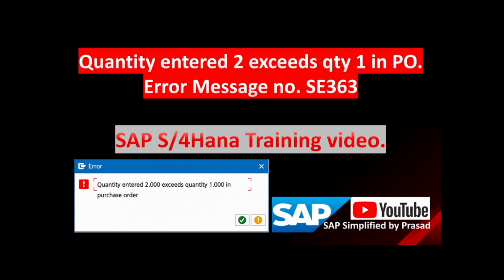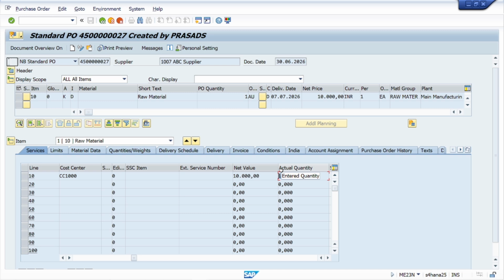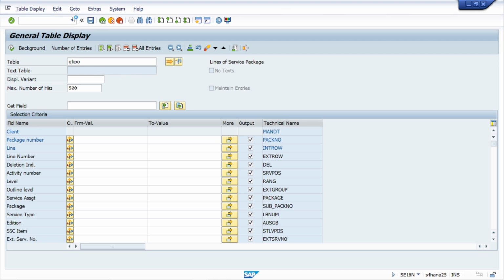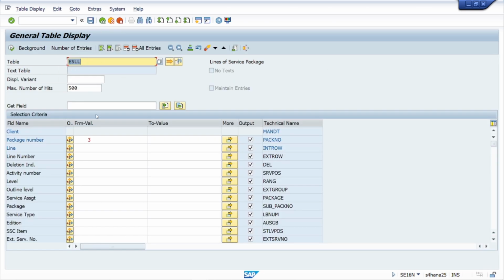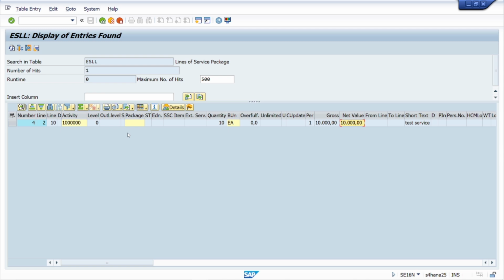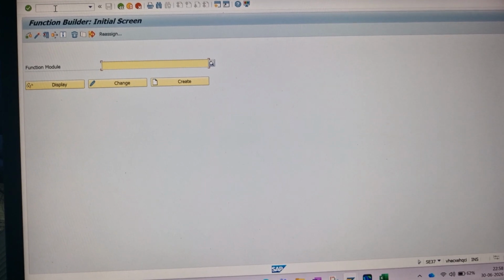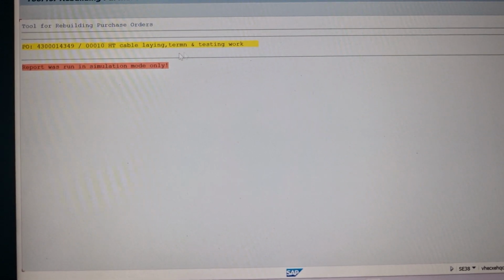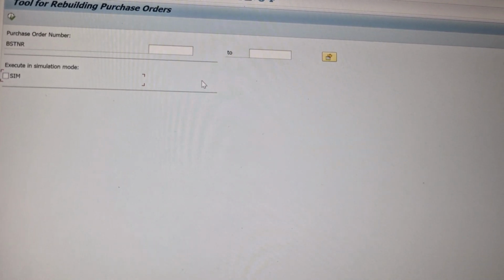Error SE363 | Quantity Entered XX Exceeds Quantity XX | Root Cause & Complete Solution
In this video, you'll learn how to resolve the SAP MM error SE363 – "Quantity entered 2 exceeds quantity 1."

Topics covered:
• Why the SE363 error occurs
• Root cause analysis
• Common business scenarios
• Step-by-step solution using RMBESTK3.

This tutorial is useful for SAP MM Consultants, SAP Support Consultants, SAP End Users, and SAP learners preparing for interviews or working on real-time support tickets.